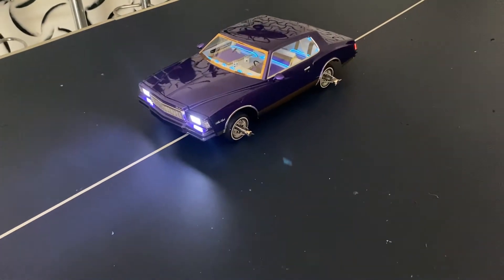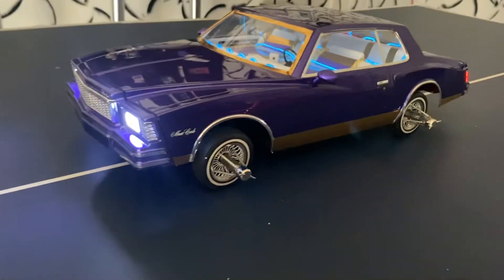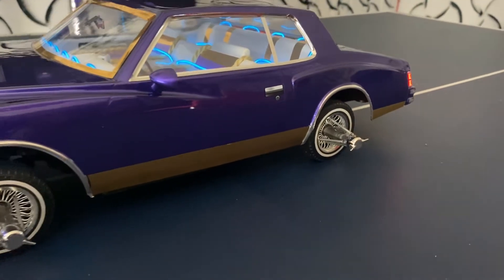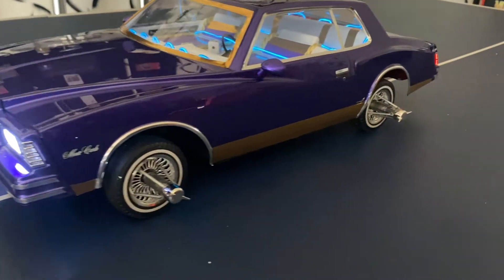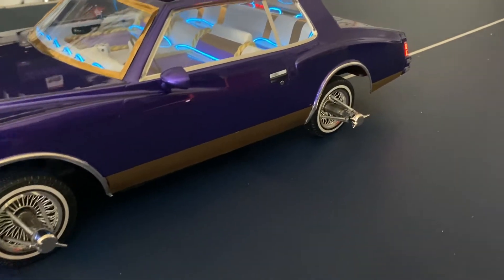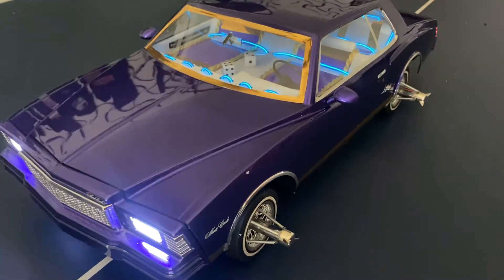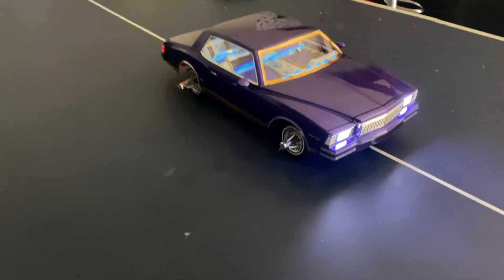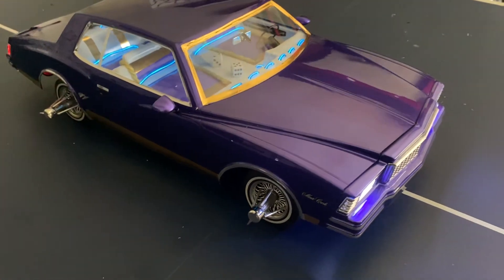RC Monte Carlo on Swingers￼,84s￼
Custom RC swingers mounted up on a Monte Carlo￼